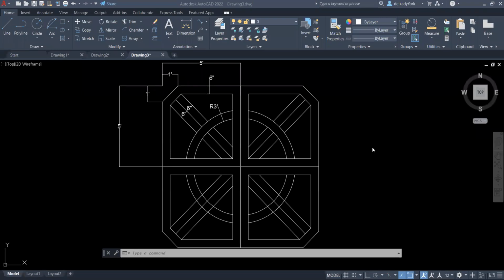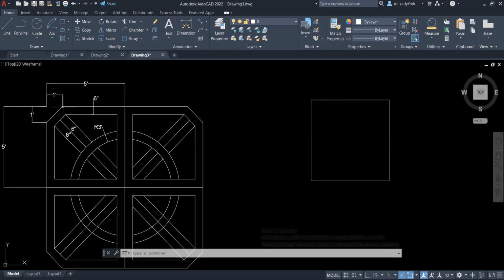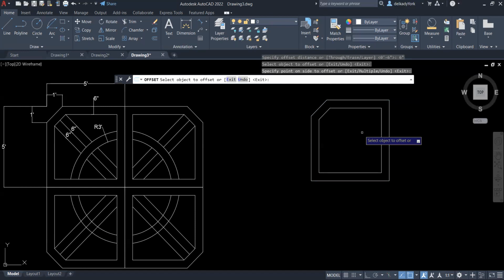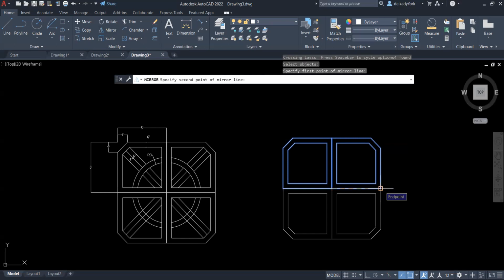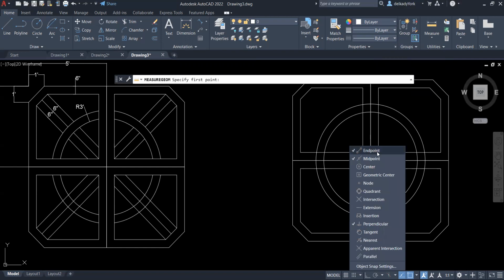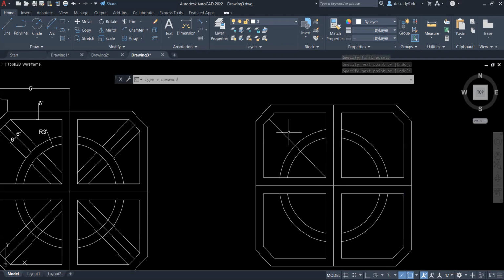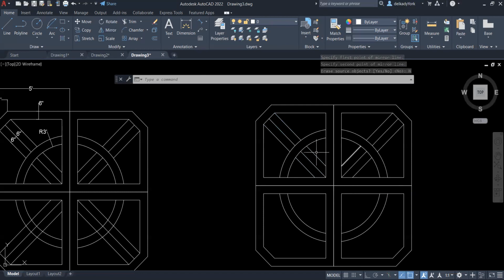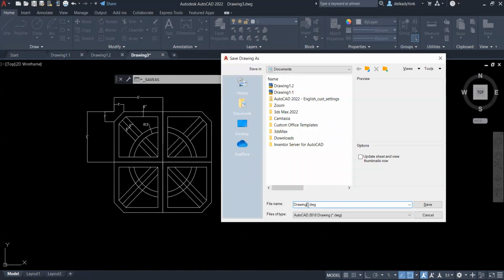Modify Commands Simple Drawing 1.3